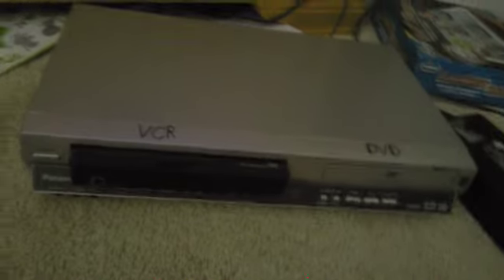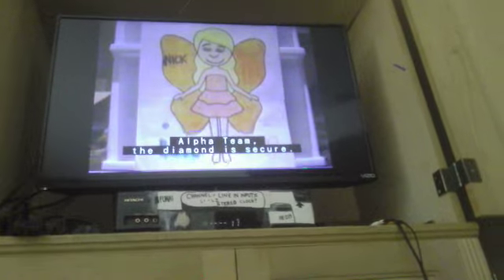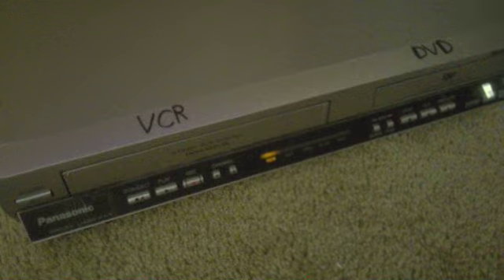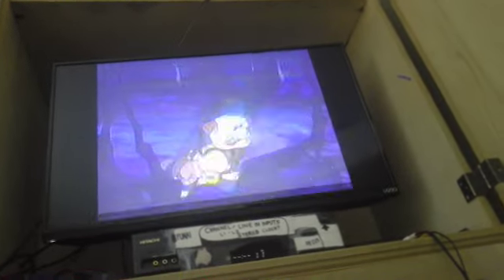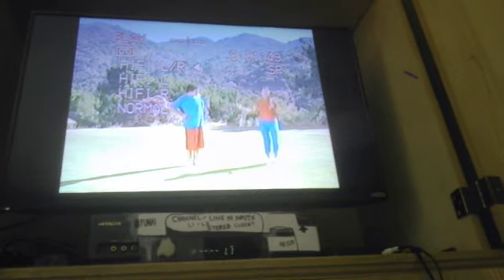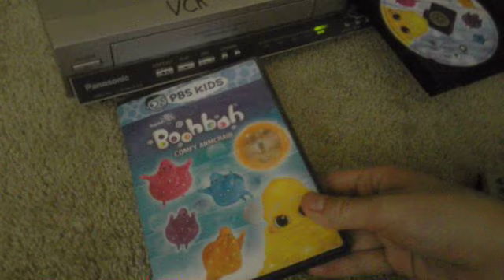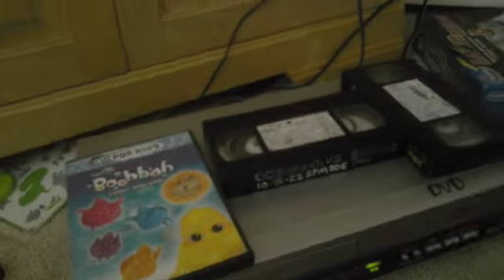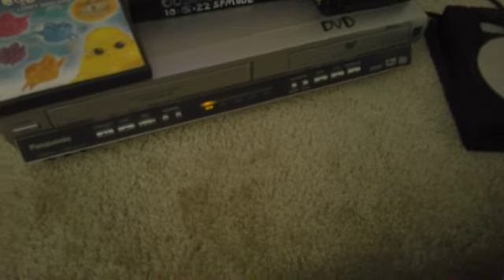Announcement? / VCR/DVD Combo update on June 3, 2024 (& More?) Part 3 Final Part